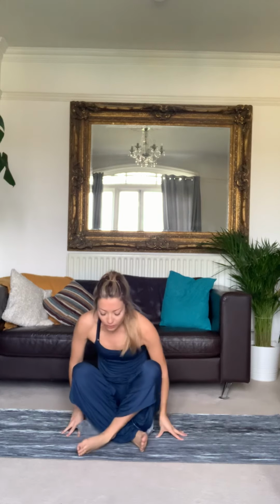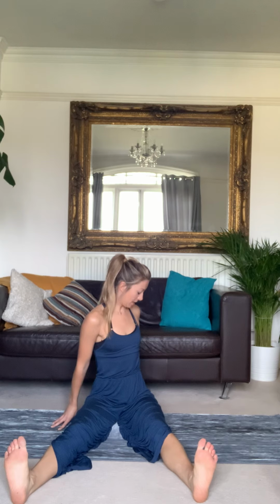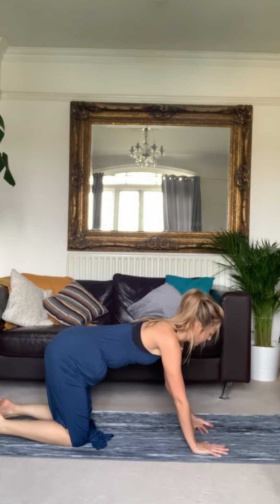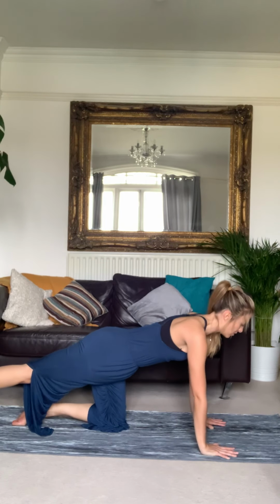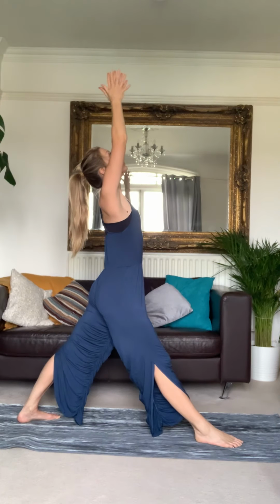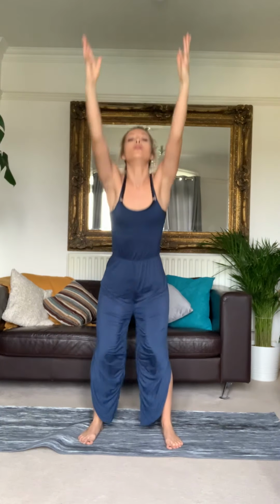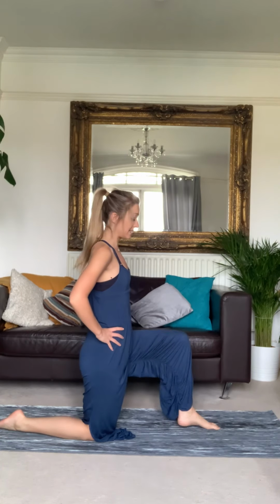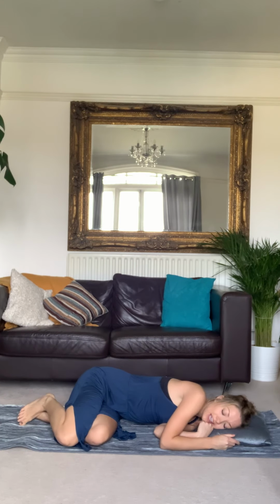Yoga flow, connecting movement, breath, mind and baby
Use this session as a guide for your practice, focus on the breath and moving your body intuitively. This will help you focus on each individual posture and also tap into how your body is feeling on each day of pregnancy. Ps sorry this has taken me so long, I couldn’t get the edited video up but I wanted to get a new flow out to you all! Lydia x